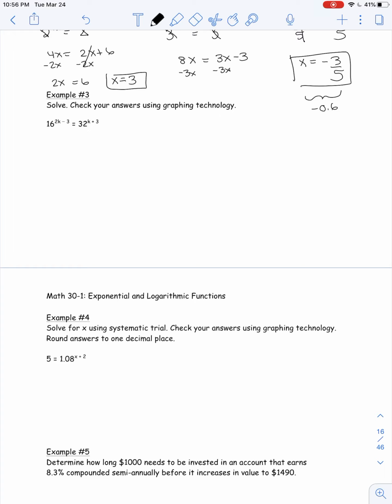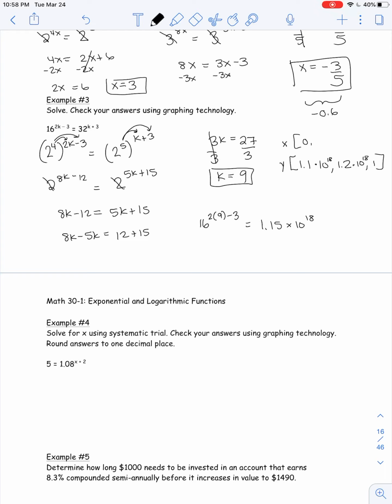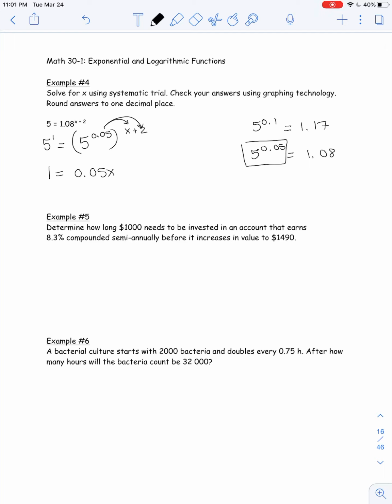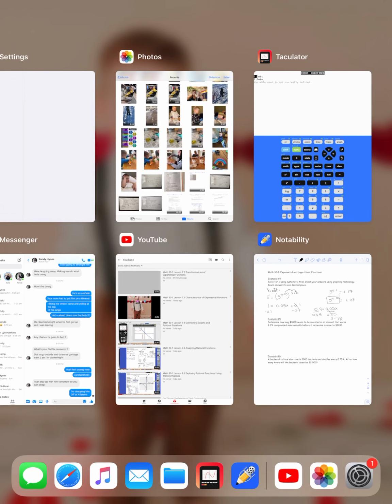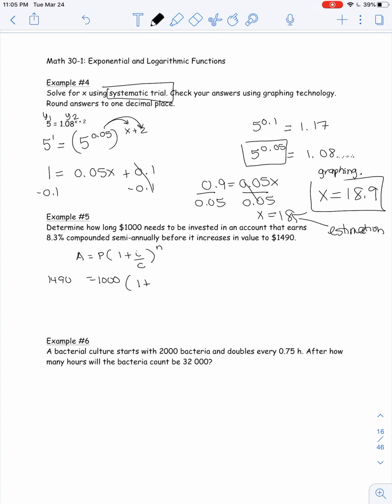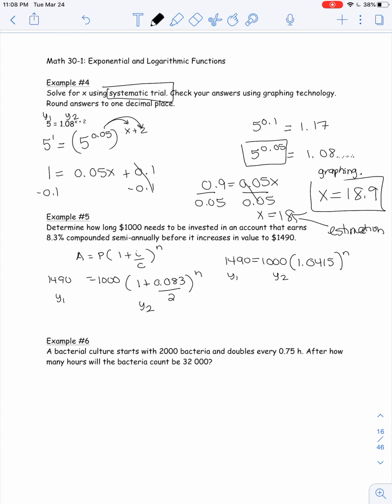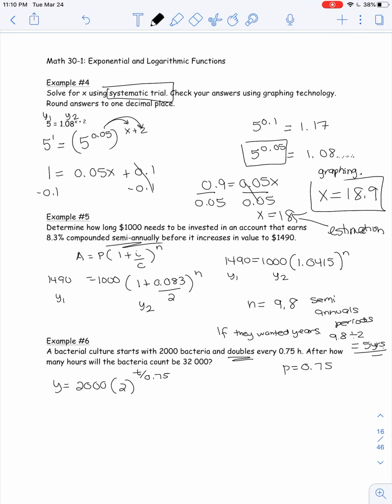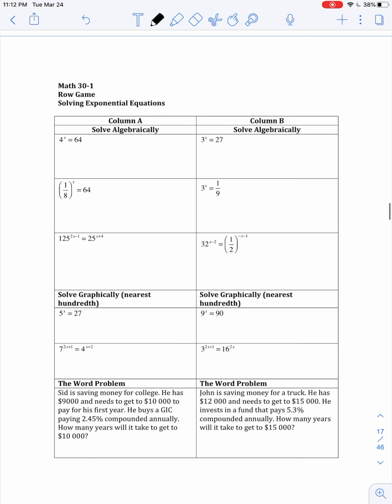Math 30-1 Lesson 7.3 Solving Exponential Equations Part 2